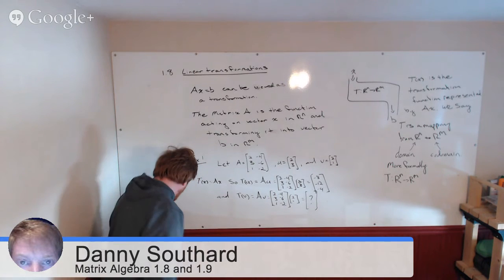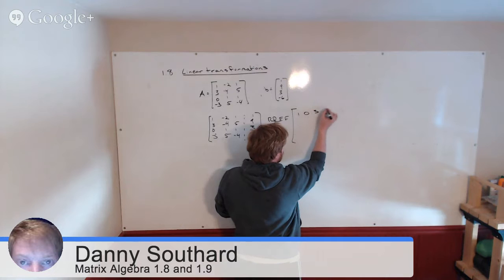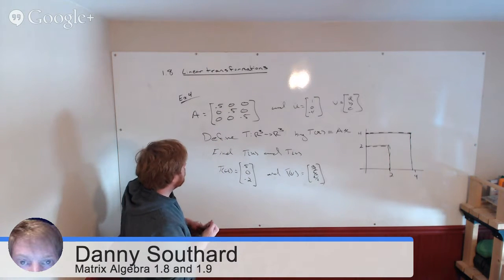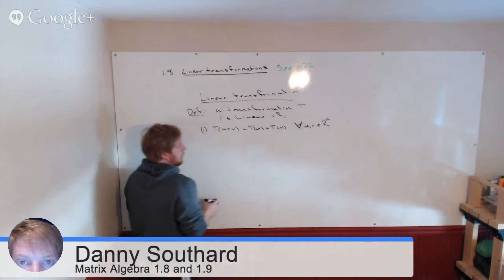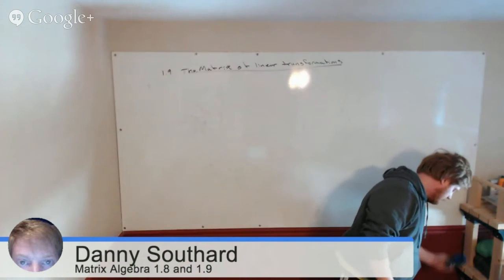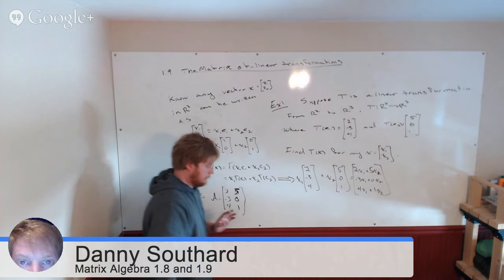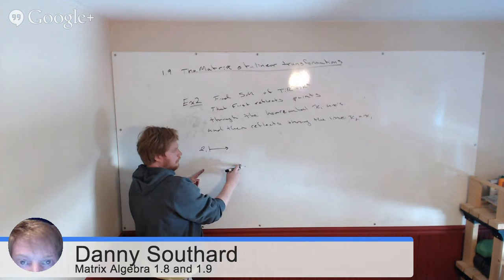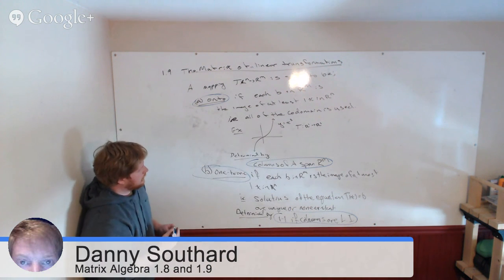Linear Algebra 1.8 and 1.9